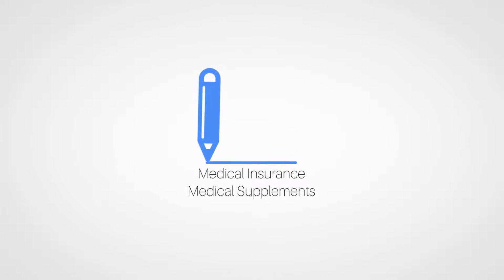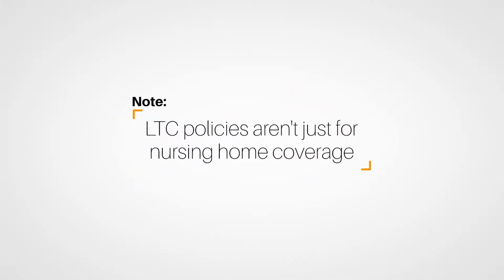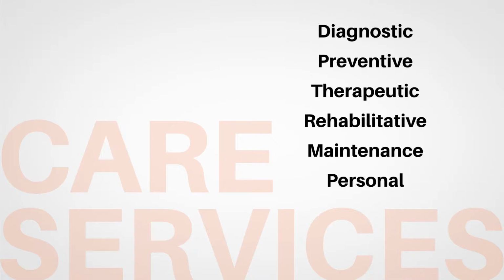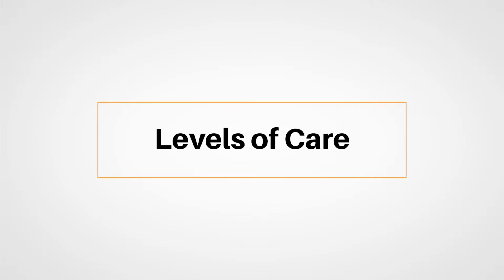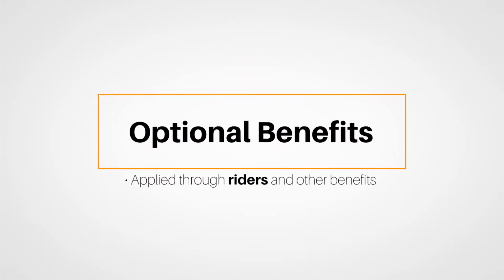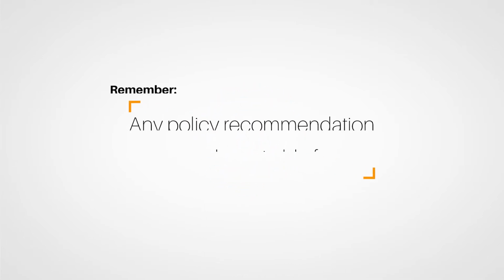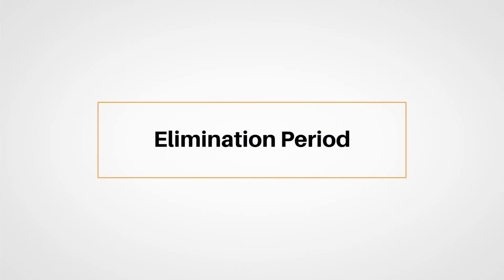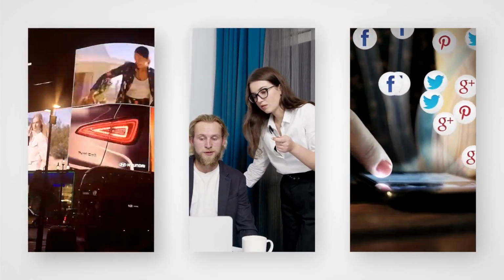Introduction to Long-Term Care Insurance, Levels of Care and Riders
Long-Term Care policies are not just for “nursing home coverage.” They may cover diagnostic, preventive, therapeutic, rehabilitative, maintenance or personal care services that are provided in a setting other than a regular, acute care hospital. We finished this segment with a look at what services are covered in these policies, benefit periods and benefit amounts